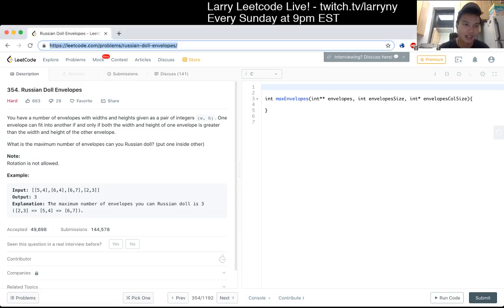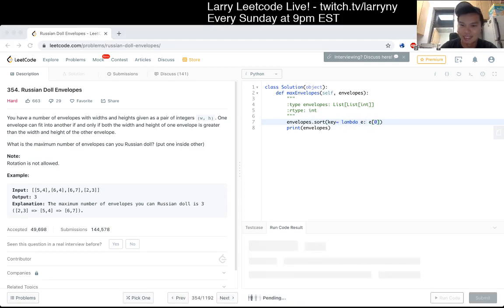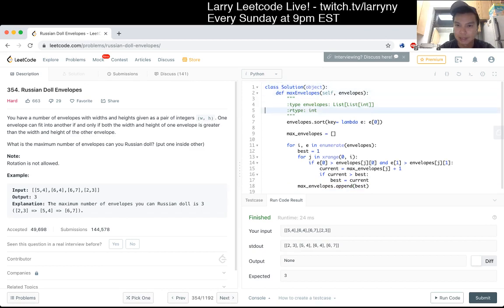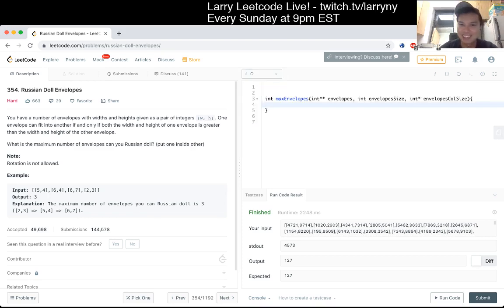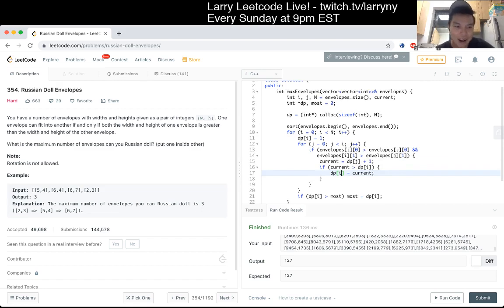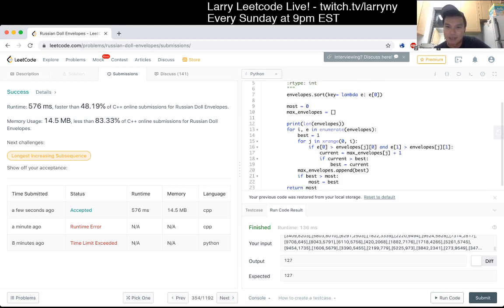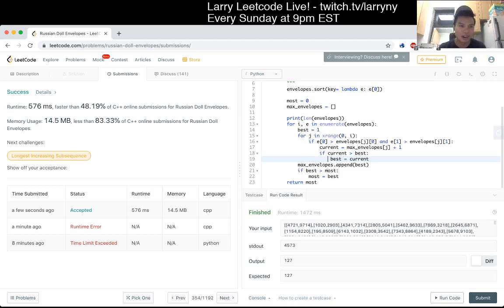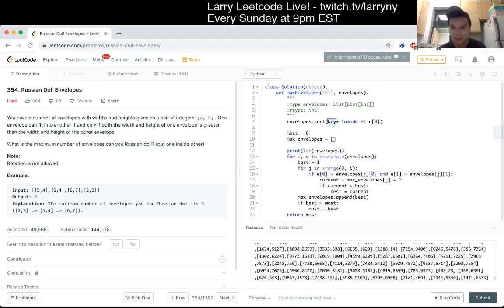354. Russian Doll Envelopes (Leetcode Hard)